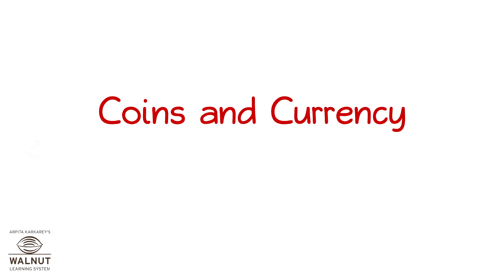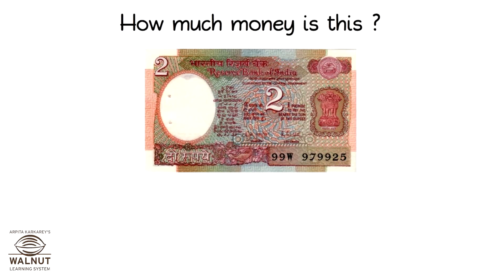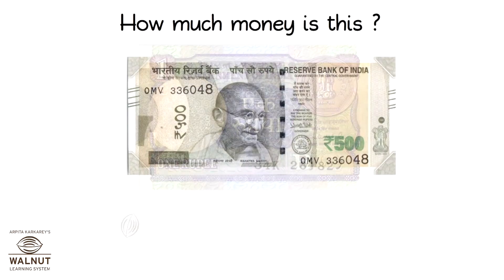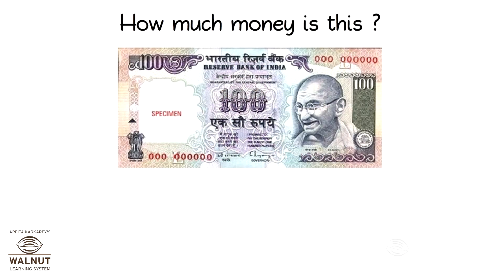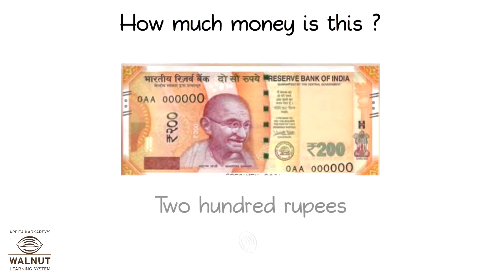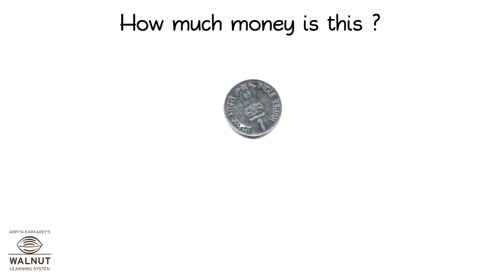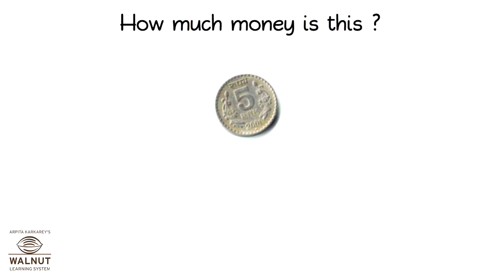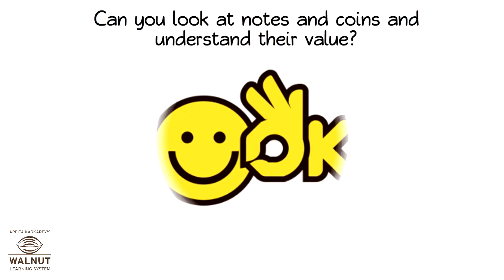3 Math - Coins and currency - Denominations of coins and currency